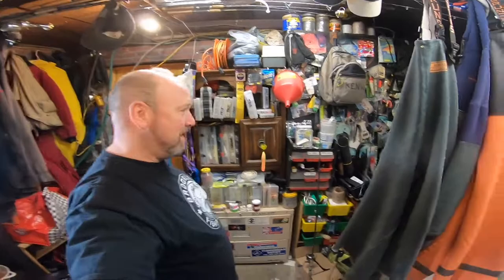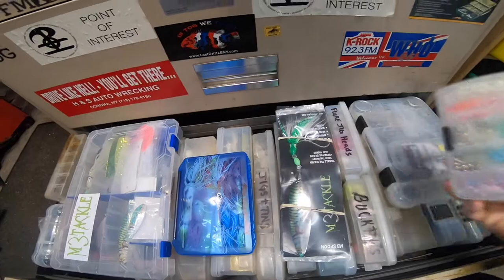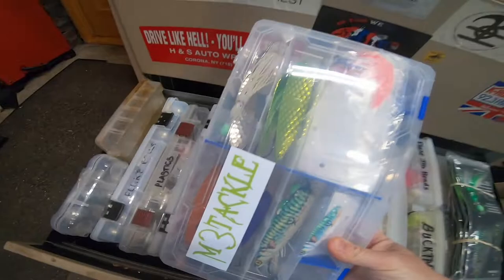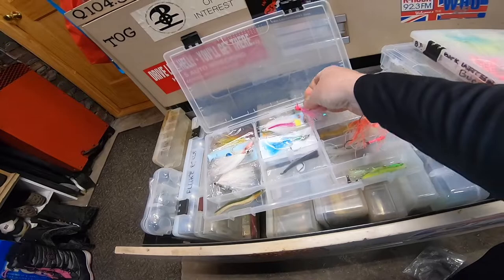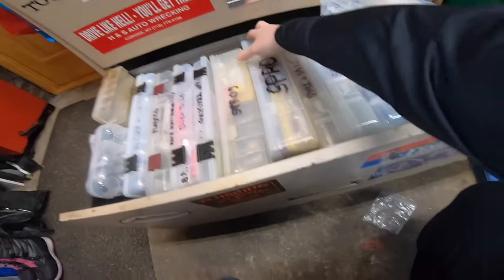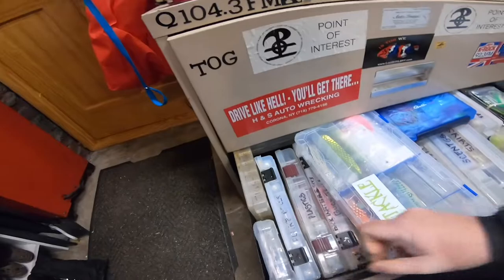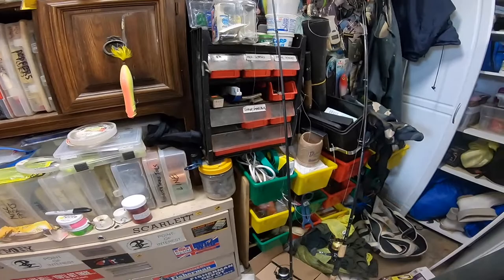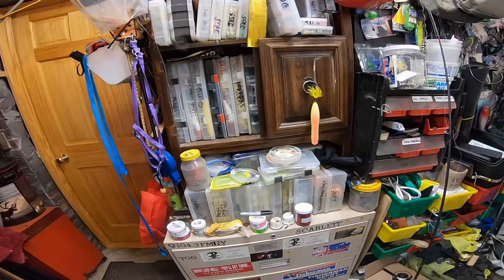WHAT'S IN MY FLUKE TACKLE BOX?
It's almost that wonderful time of year again! Almost time to get out on the water doing what we love most! I can't stop thinking about it! So here's a little tour through my fluke arsenal. A first hand look at how I organize my gear in house, and to break it down for transport out into the field.

Backwater Baits Fluke buck tails
Spro buck tails
large jig heads from several brands including Jigging World
Skirts of all types
Geezer's Teasers
Fisherman Depot Fluke spoons
M3 Tackle Fluke Spoons
Berkley Gulp
All American Stink Baits
Plano Tackle Storage trays
Gamakatsu Octopus Hooks